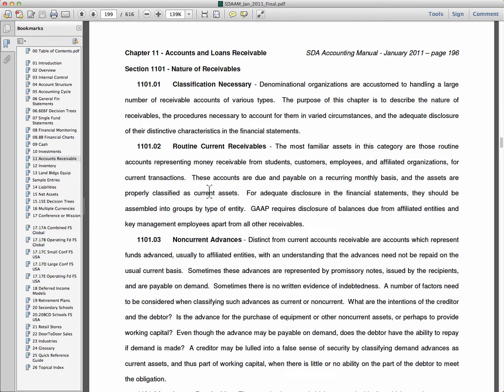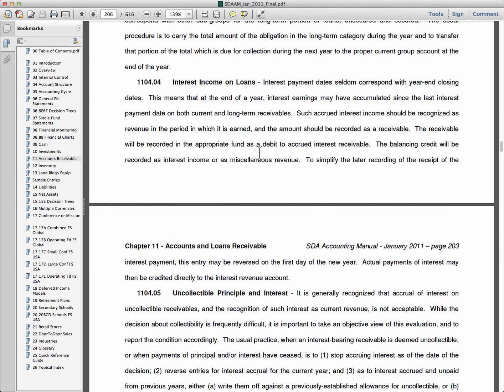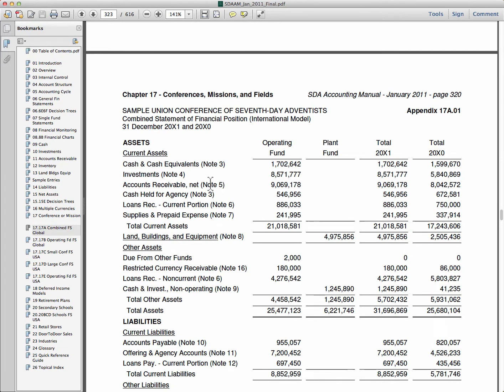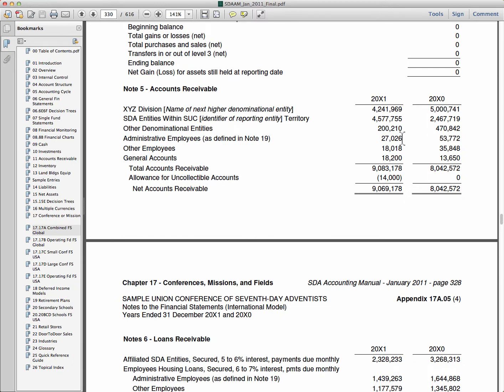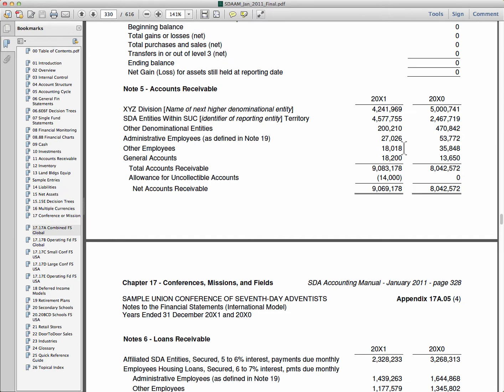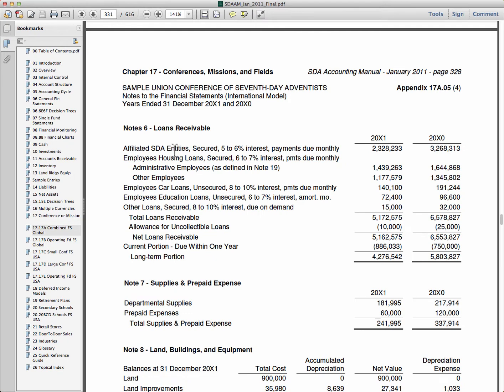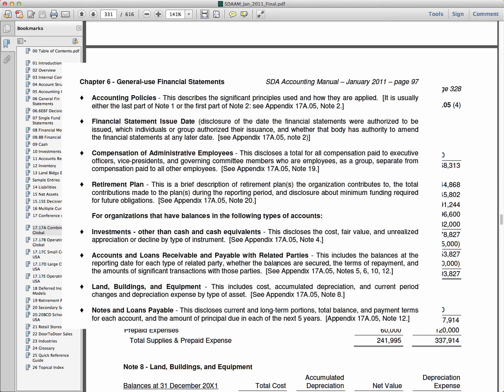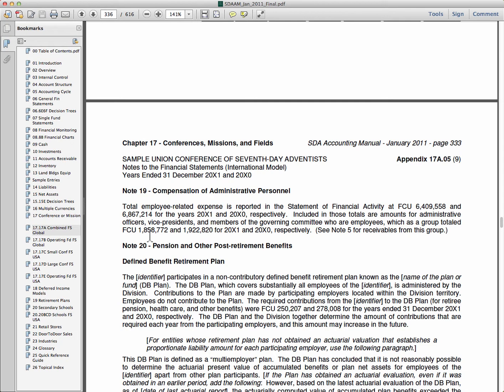AM06 Accounts Receivable